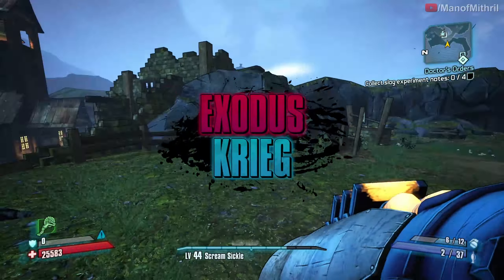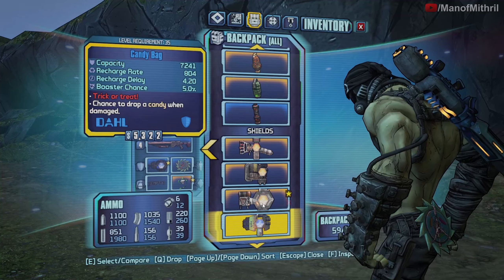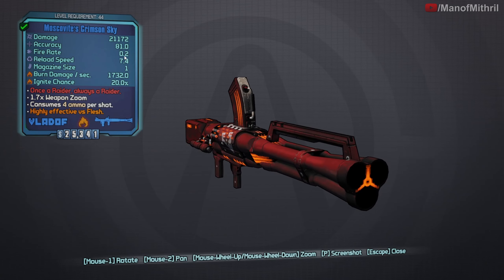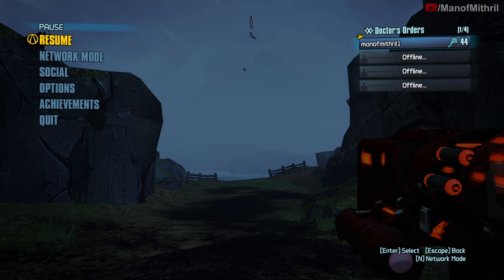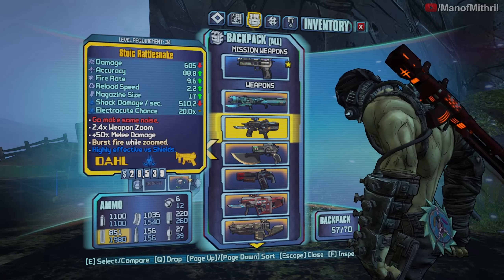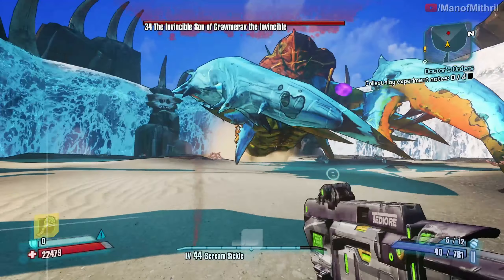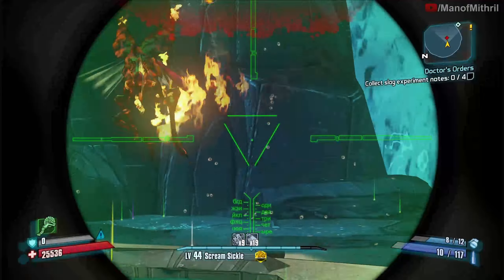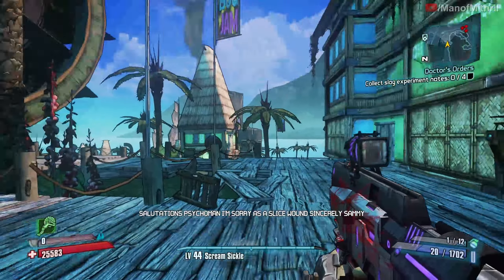Borderlands 2 | Exodus Krieg | Finale